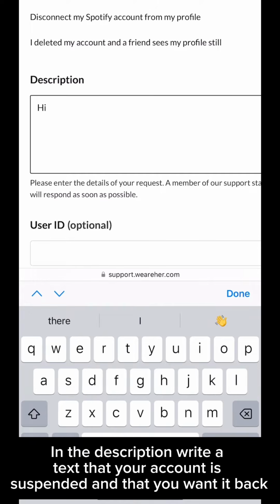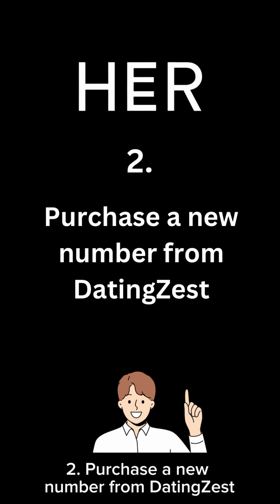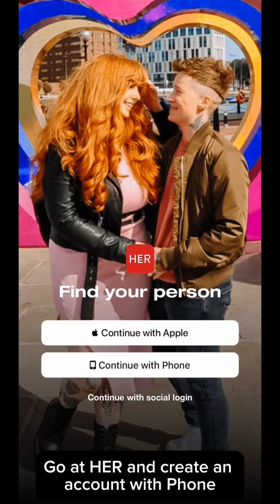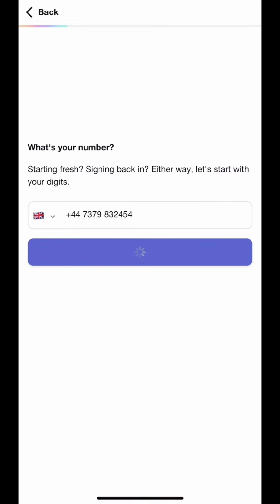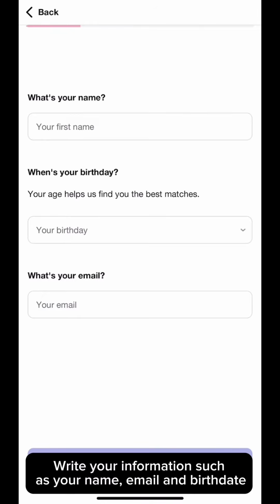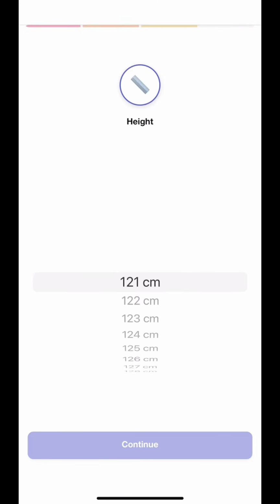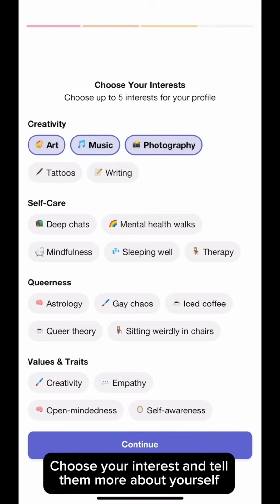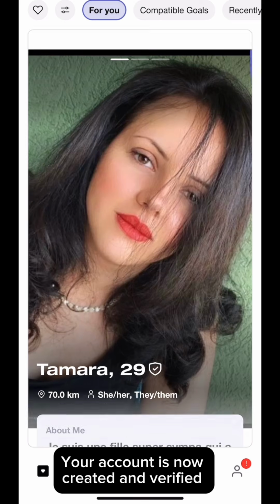How To Fix HER Dating Account Suspended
Is your HER account suspended? If yes keep watching this video!

There are 2 ways to get your account back

1. Contact HER Customer Service: by sending a request

2. Purchase a new number from DatingZestShop

3. Verify your HER account with DatingZest

4. Fill your HER information

Chapters:
0:00- 0:08- Introduction
0:09- 0:51- Contact HER Customer Service
0:52- 1:09- Purchase a number from DatingZest
1:10- 2:34- Verify your account
2:35- 2:46- End (Your account is verified)